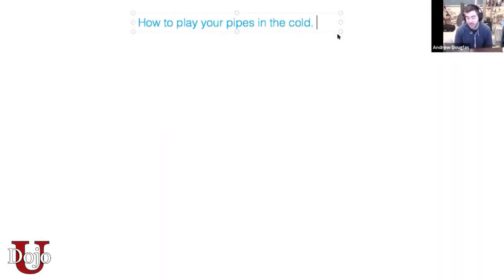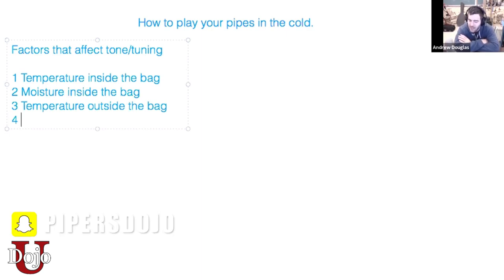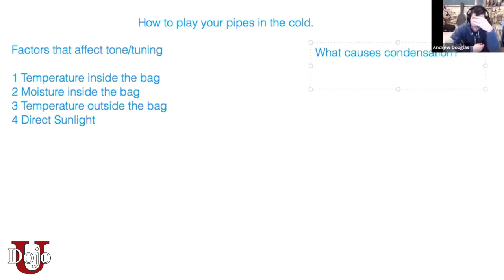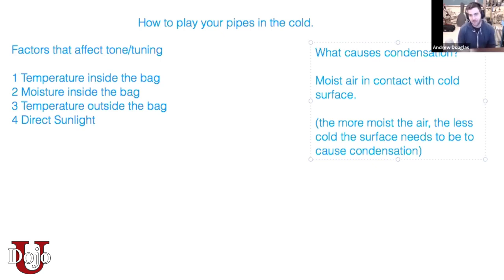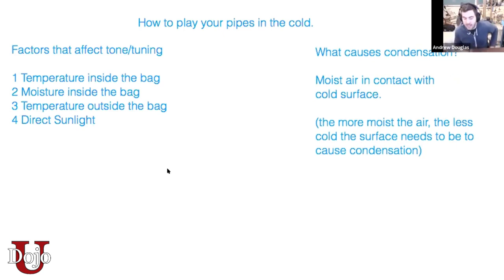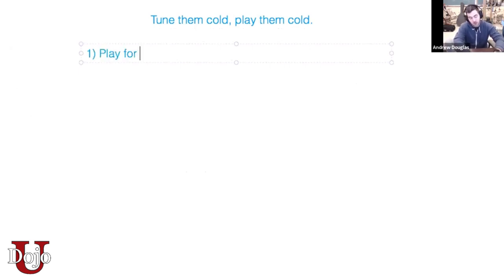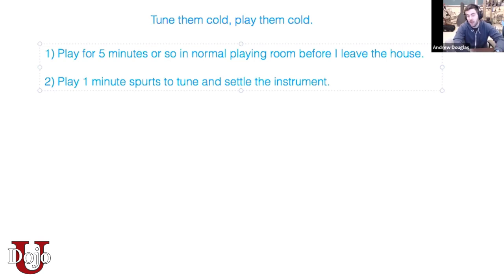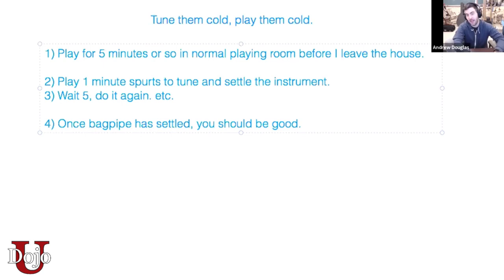What NOT To Do When Bagpiping in the Cold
Scheduled to play a parade in November? In Canada?  Preparing for that graveside memorial and the temperature takes a nosedive?  How do you play in cold temperatures and stay in tune?  Most pipers have been given the wrong advice!

Andrew discusses how best to prepare and play your pipes for events in the cold temperatures.  Be warned!  The answer may not be what you think!

This channel is our way of providing as much value as possible to the bagpipe world by sharing knowledge, taking your questions, interviewing pipers at all stages of development, and just generally talking bagpipes with the e-world.